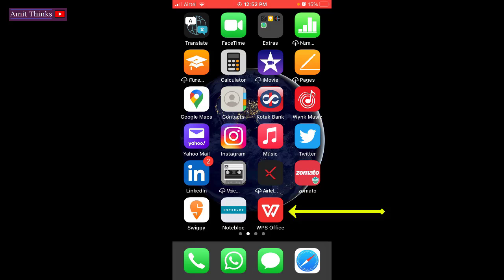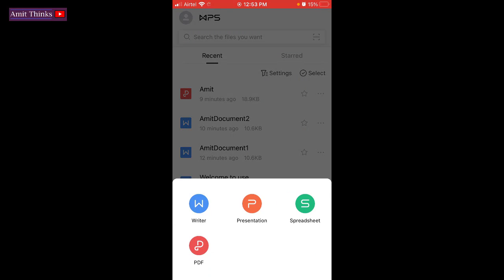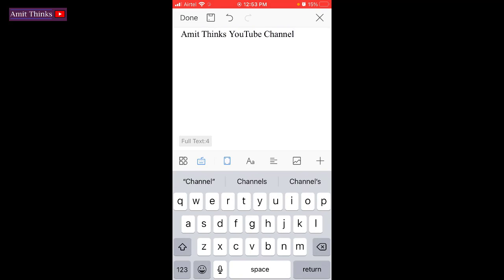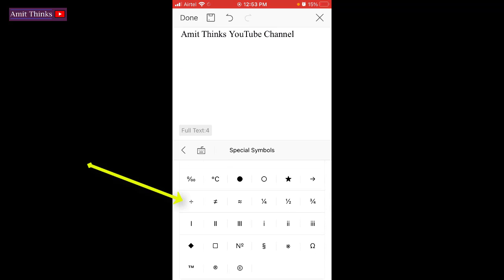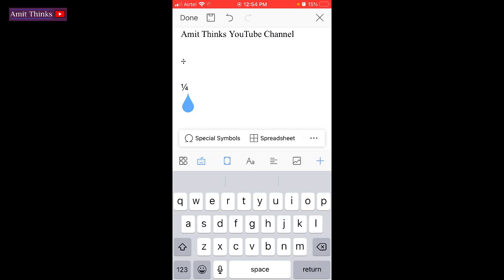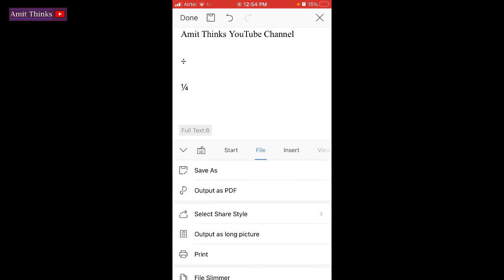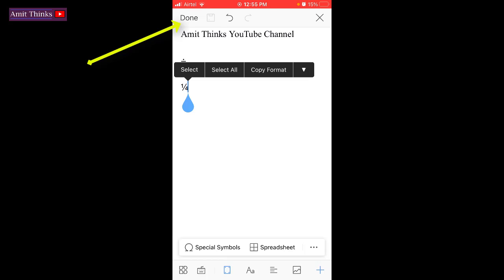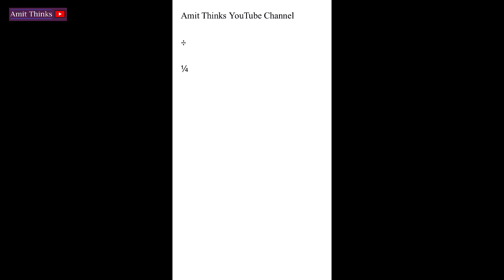How to add special symbols to a WPS Word Document on Android/ iOS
Learn how to include special symbols to a new Word Document in WPS Office. To install WPS Office on Android/ iOS, refer the below video